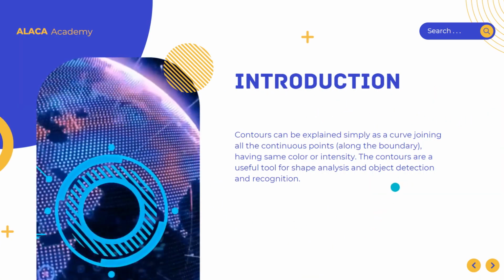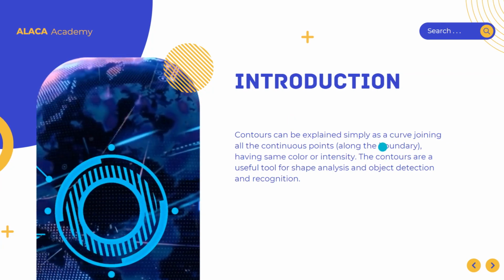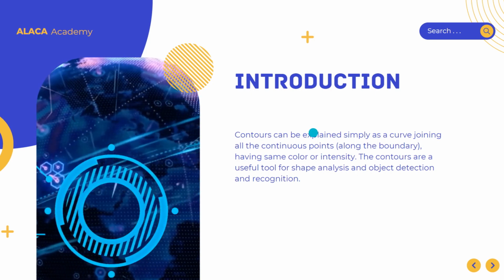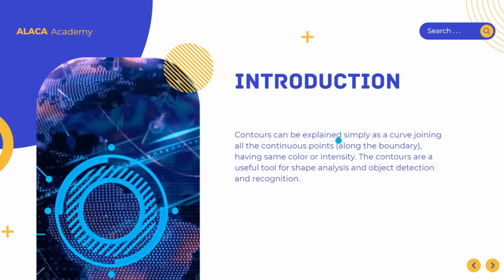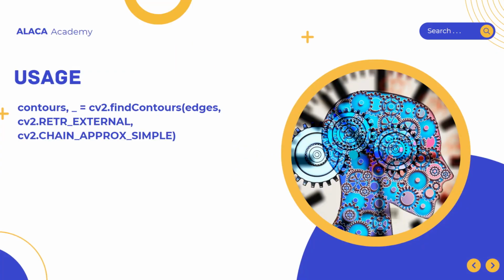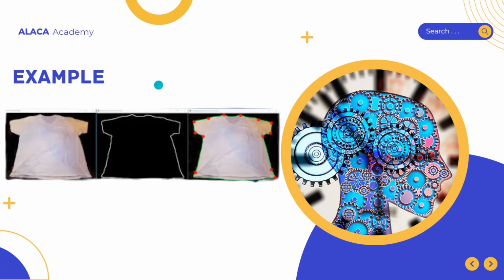Self Driving Car with Jetson Nano : Lane Tracking , OpenCV - Contours | Slide